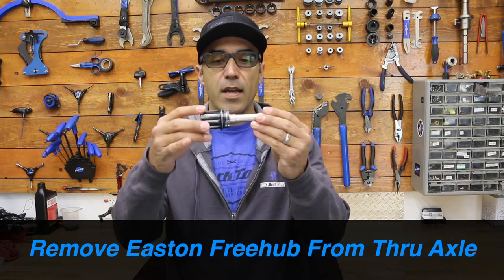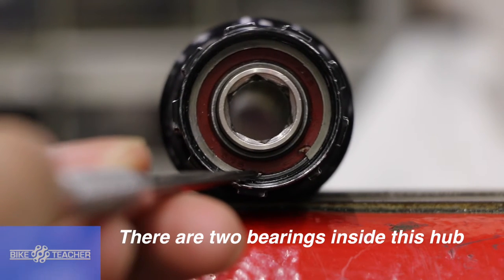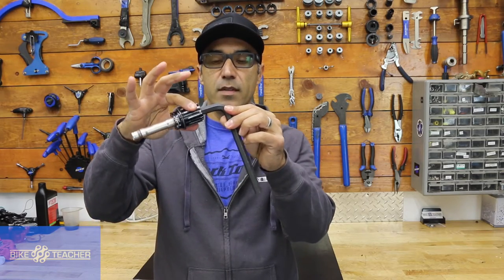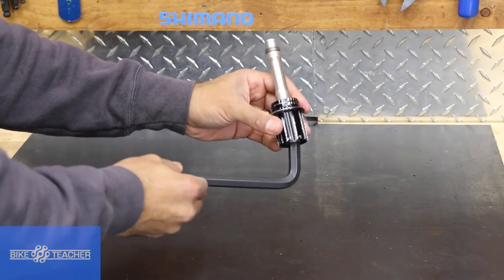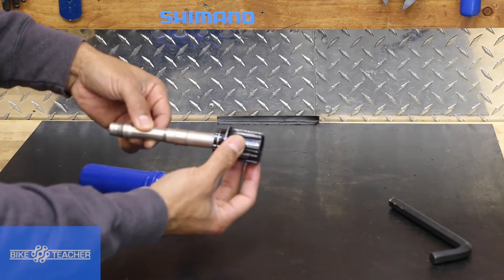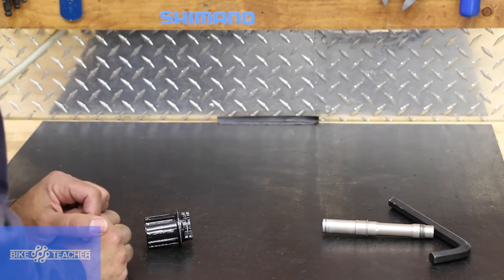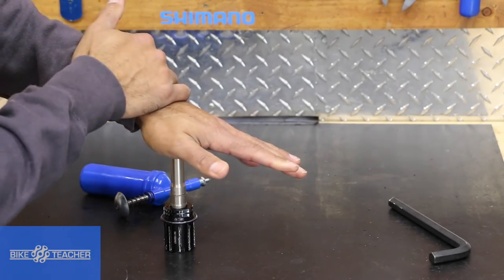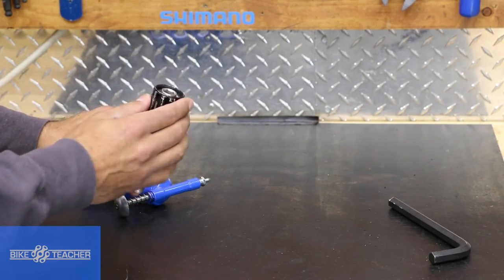How To Remove Thru Axle From Freehub Body, Part 4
How To Remove Thru Axle From Freehub Body on an Easton hub. You will need a 2 mm allen tool or hex tool. A rubber mallet or something similar.You would remove the freehub body to replace the whole unit after to much wear. Or to replace a damaged thru axle. Please check out the other vidoes pertaining to Easton hubs parts 1-5.

About-